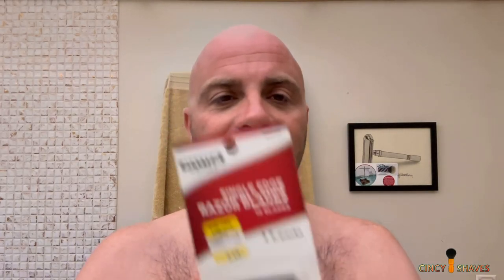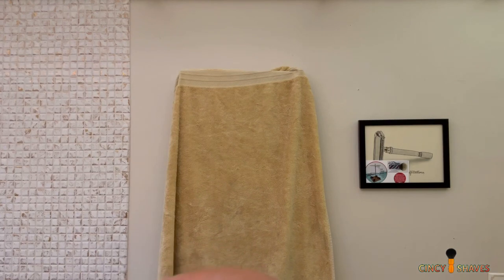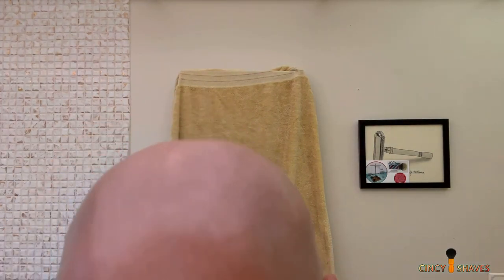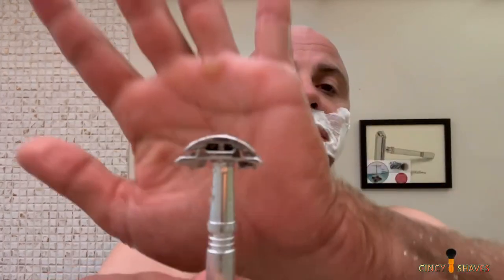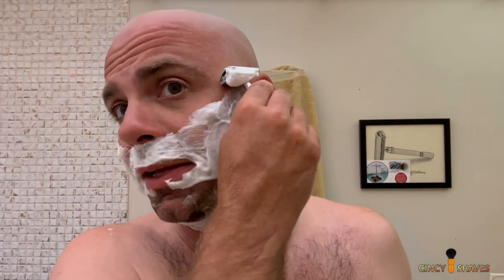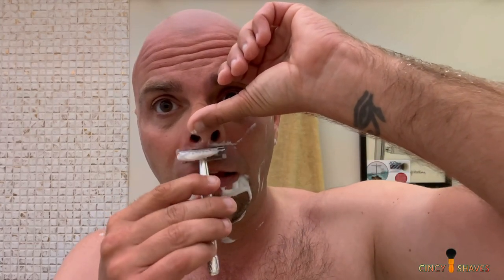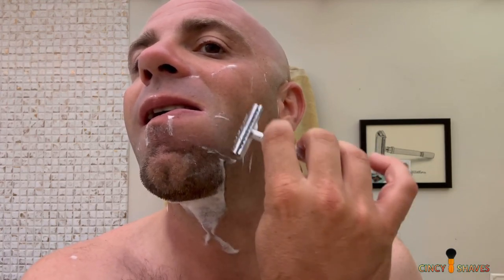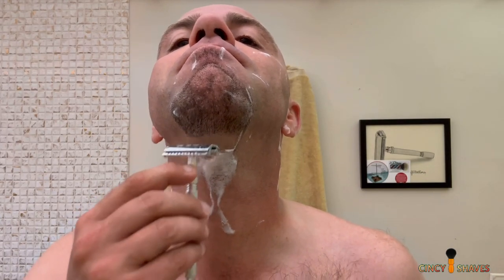LORD L6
Lord LP.1822L (L6)
Gillette Nacet blade
Arko shaving soap
Razorock 400 (Razorock still sells it)
T.N.Dickinson’s witch hazel
Ofallala Bay Rum Cologne